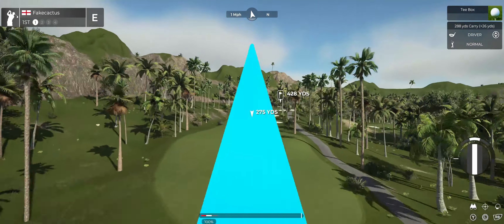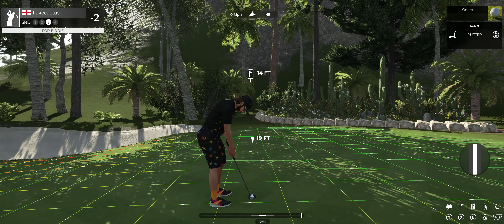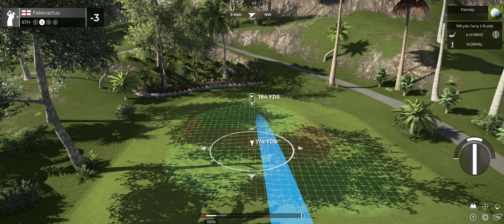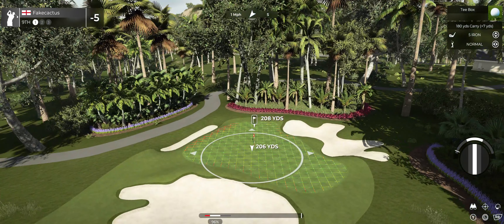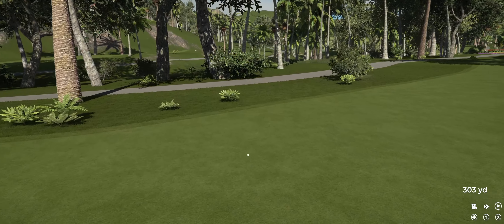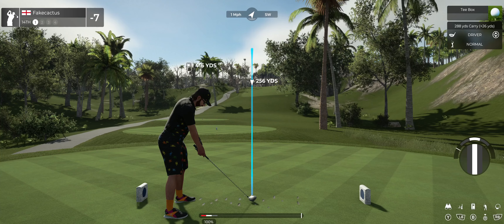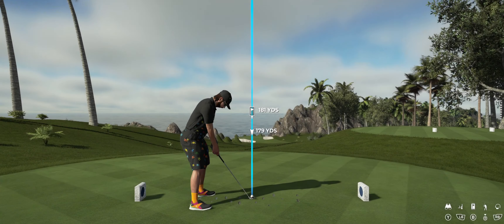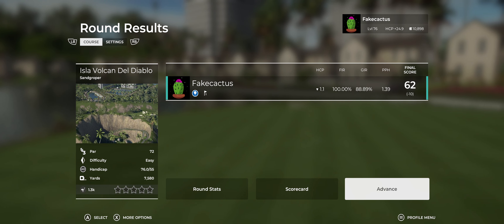PGA2K21 - Isla Volcan Del Diablo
Nice volcanic Island course. Scored pretty well.